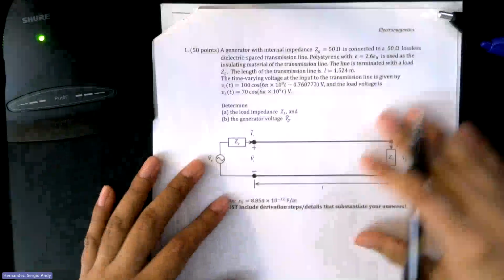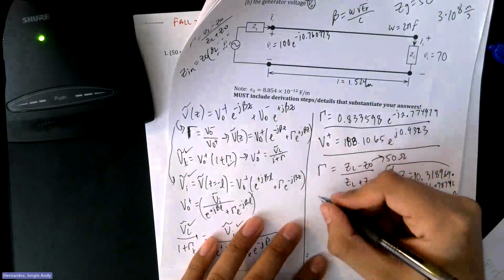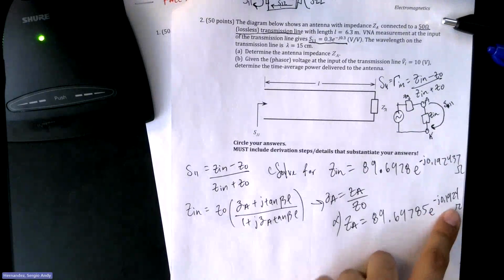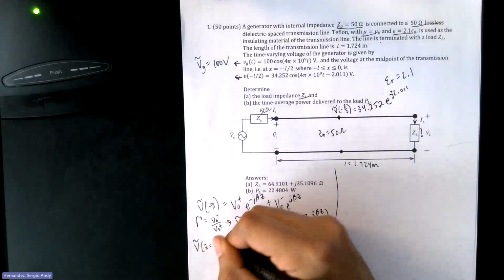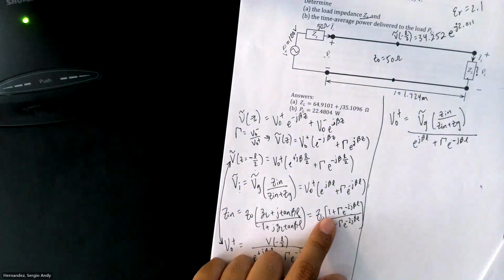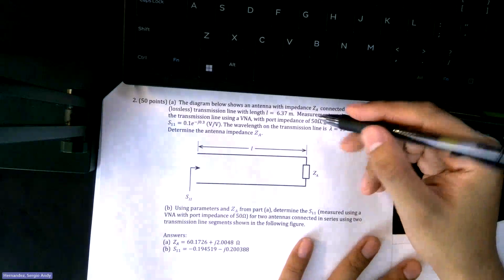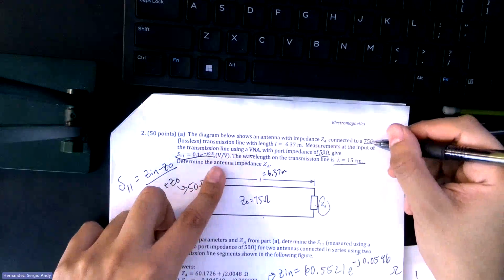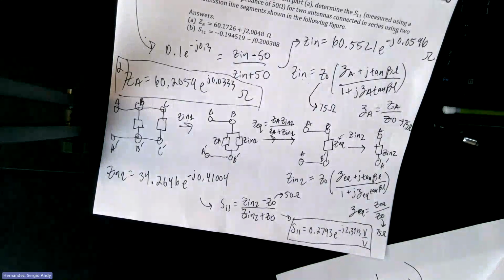Emag Spring 25 Review 1